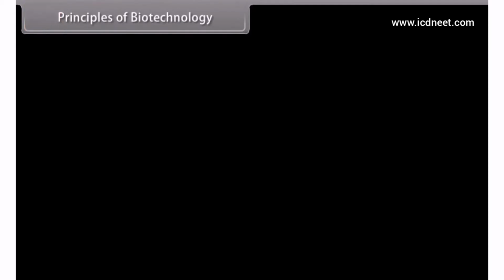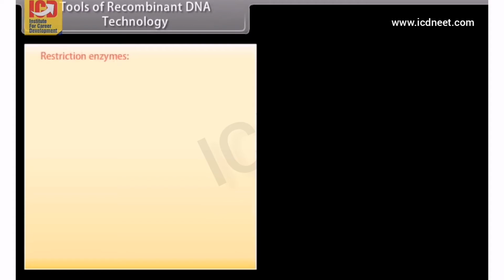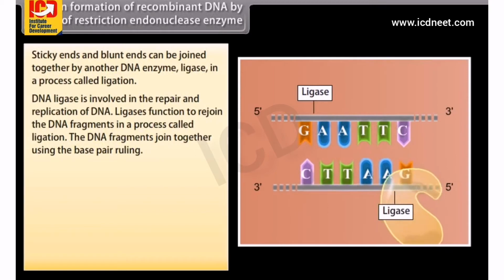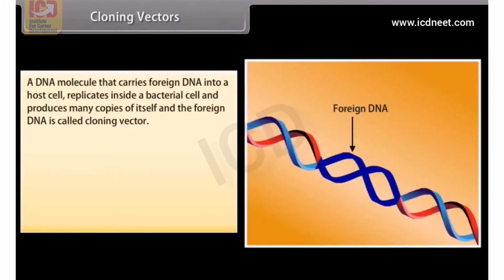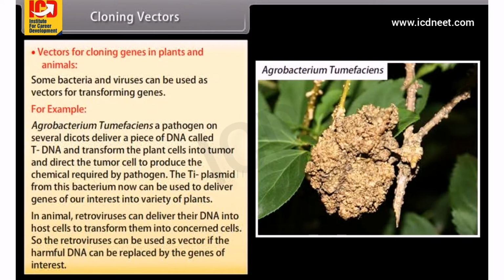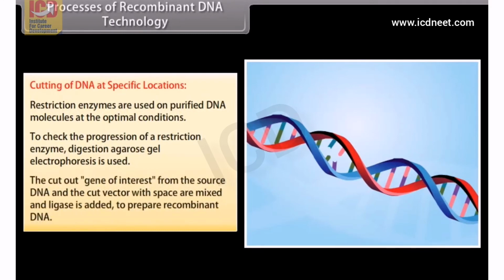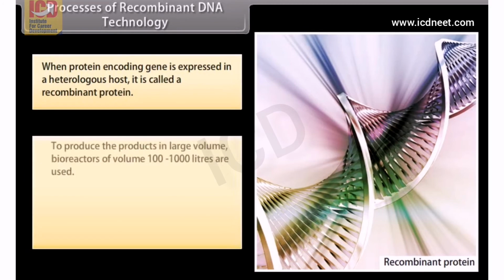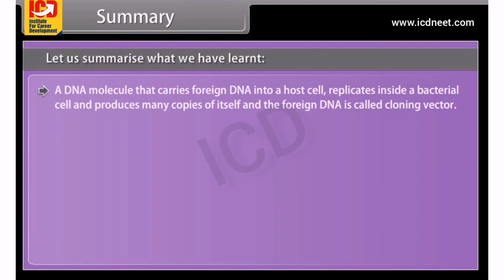Biotechnology Principles and Processes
Biotechnology is defined as the broad area of biology which uses both the technology and the application of living organisms and their components to develop, modify and produce useful products for human welfare. The term ‘Biotechnology’ was coined in the year 1919 by an agricultural engineer Karoly Ereky, hence he is called as the father of Biotechnology.

According to modern Biotechnology, the main principles of Biotechnology are:

Genetic engineering, which is used to modify the DNA of the target organism, thereby changing the phenotype of the organism.
Bioprocess engineering, which is the maintenance of sterile conditions to support the growth of large quantities of desired microbes and other eukaryotic cells which are used for the production of new or modified biotechnological products such as antibiotics, enzymes, vaccines, etc.
The techniques of genetic engineering mainly include:

DNA fragment is isolated from the donor organism.
It is inserted into the vector DNA.
It is transferred into an appropriate host.
Cloning of the recombinant DNA in the host organism.